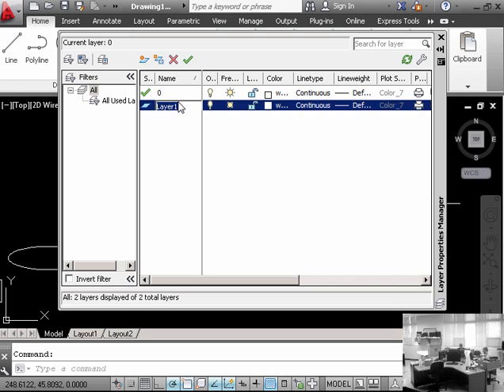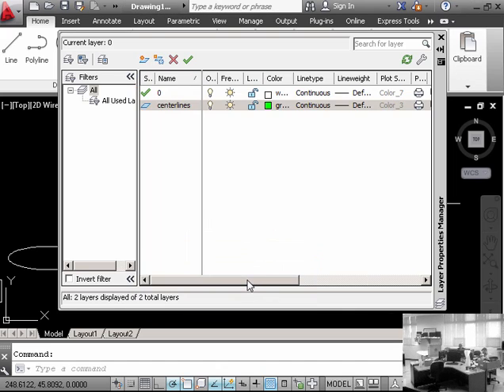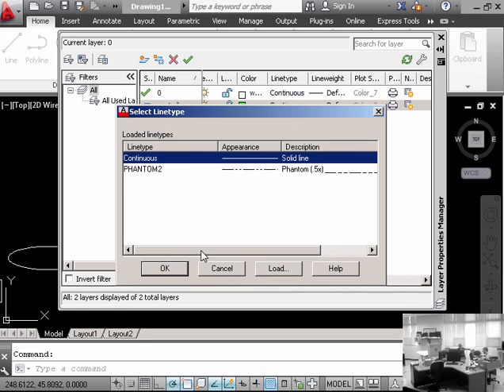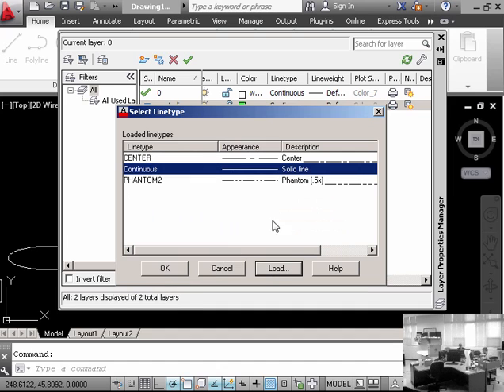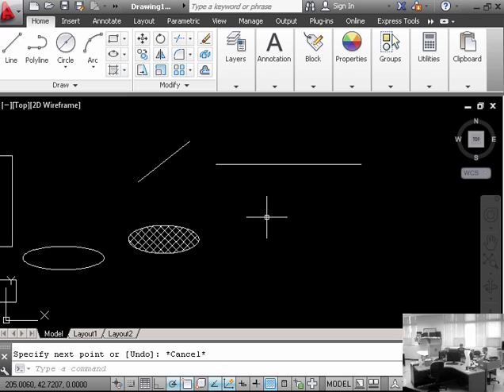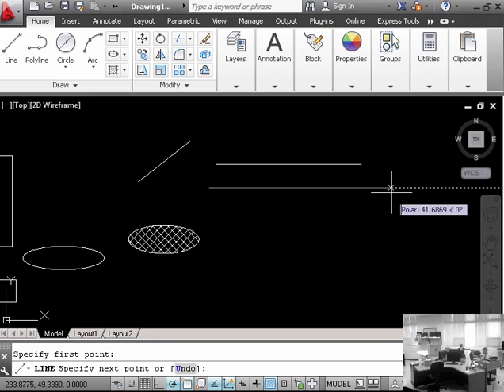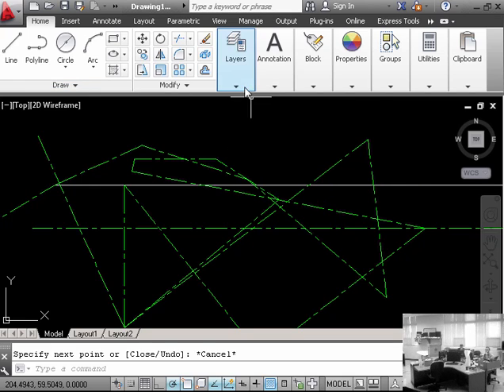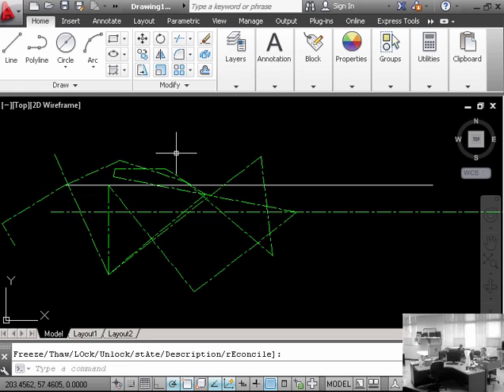03 layers recitation